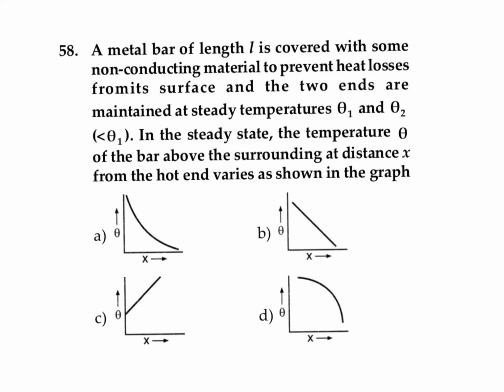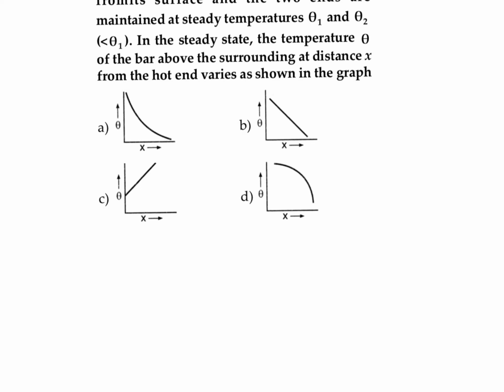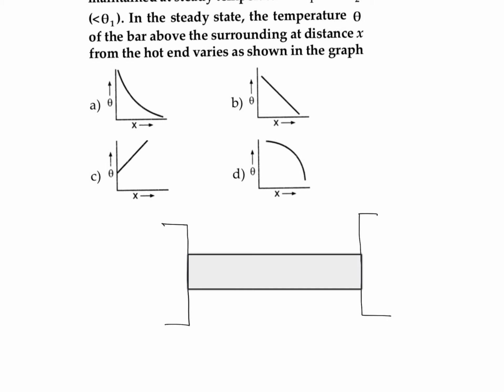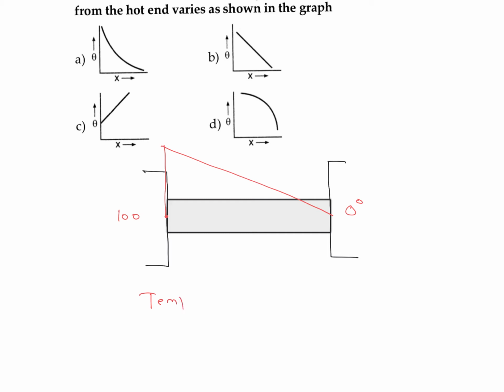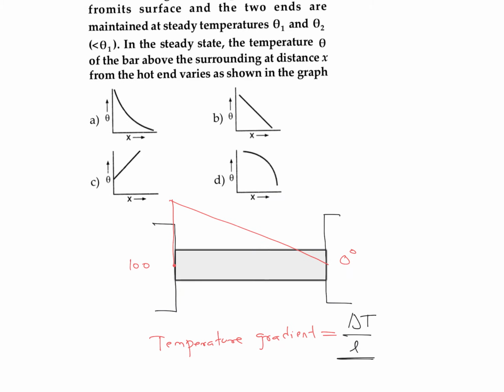RCC ASSIGNMENT THERMAL PROPERTIES OF MATTER Q-58